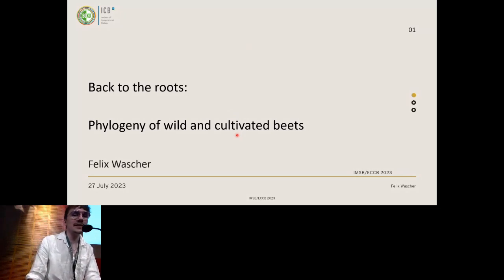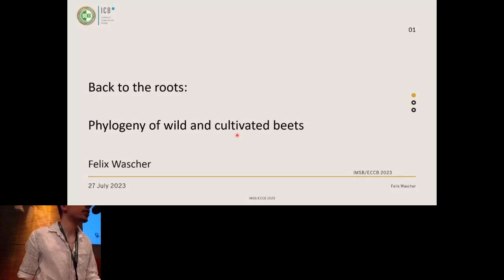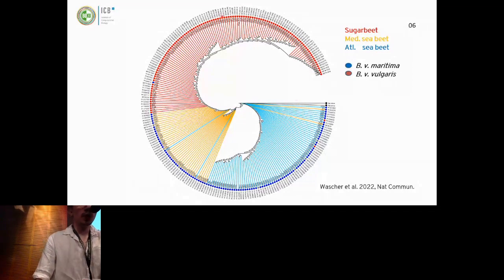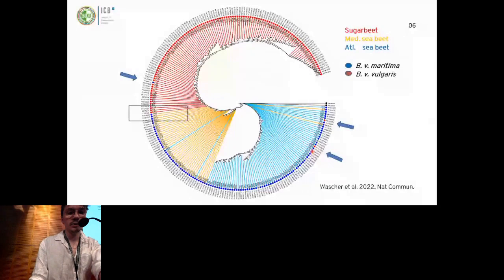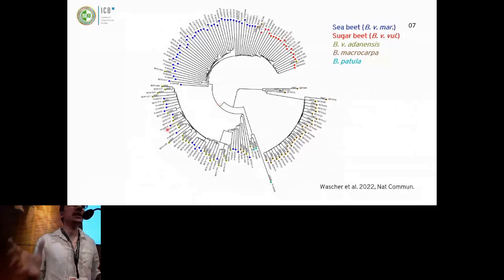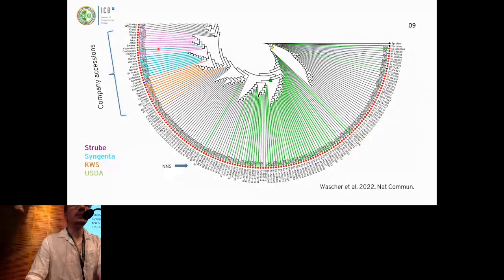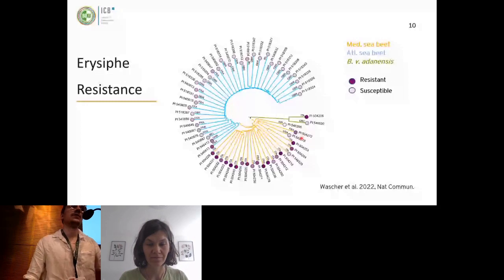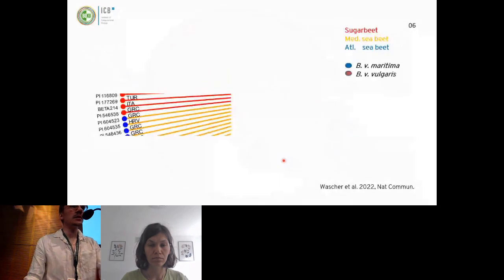Back to the roots: Phylogeny of wild and... - Felix L. Wascher - EvolCompGen - ISMB/ECCB 2023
Back to the roots: Phylogeny of wild and cultivated beets - Felix L. Wascher - EvolCompGen - ISMB/ECCB 2023